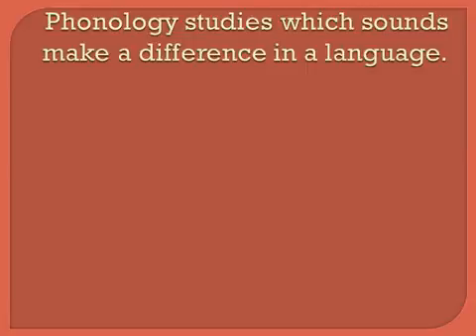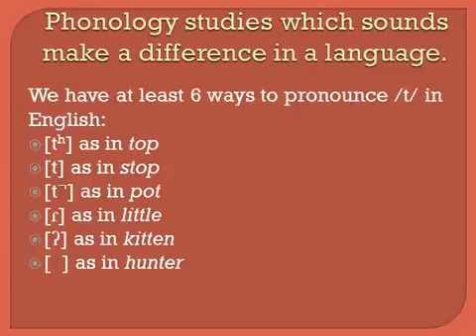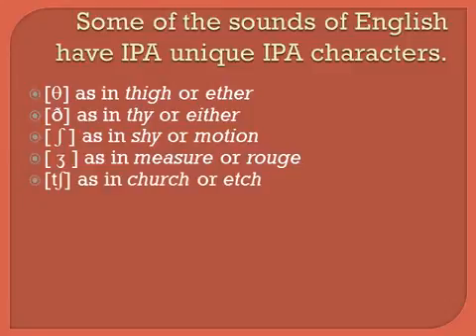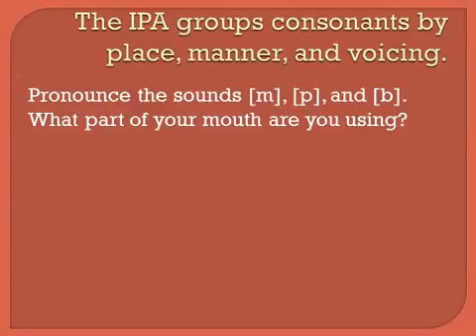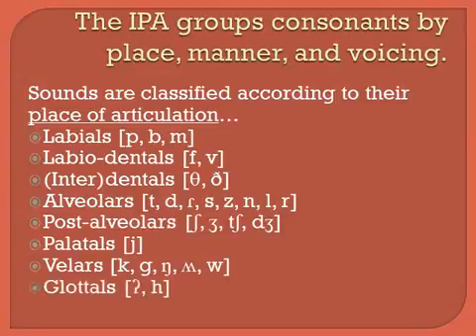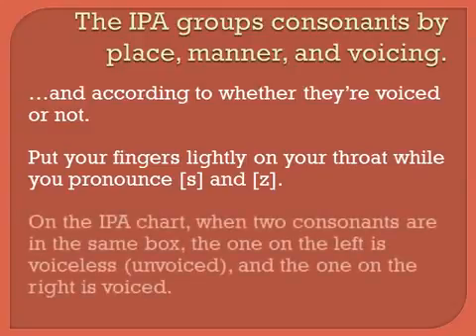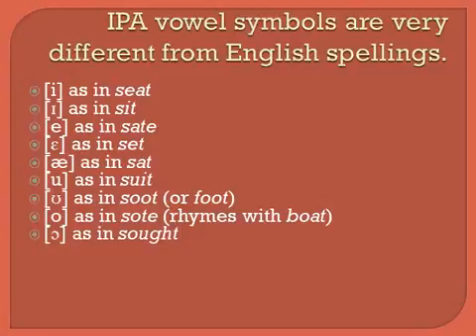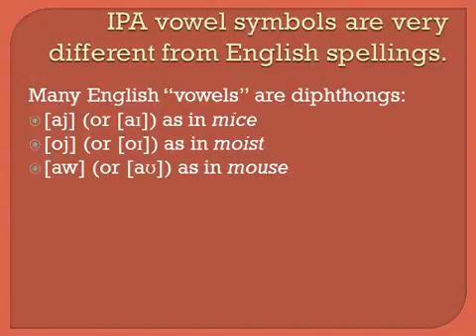Introduction to Phonetics and Phonology